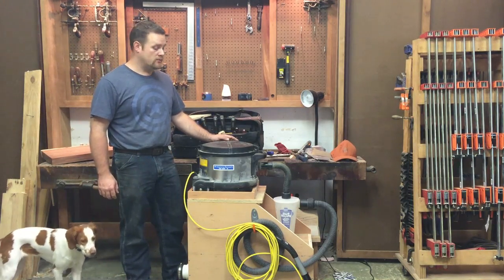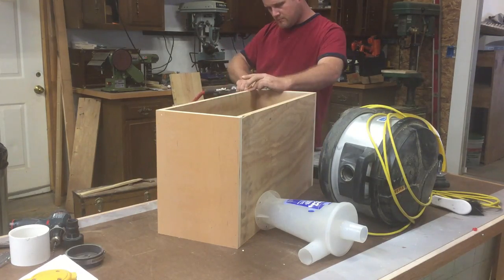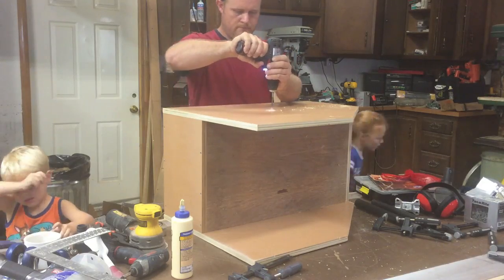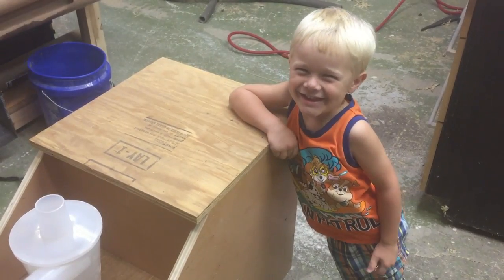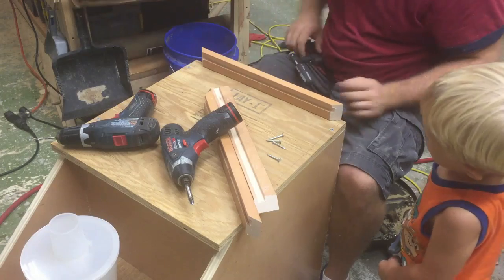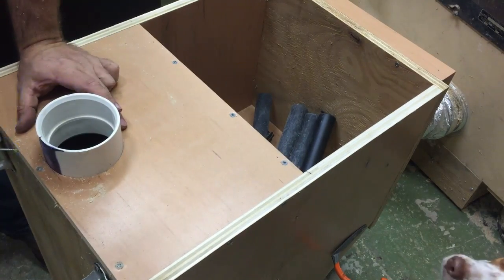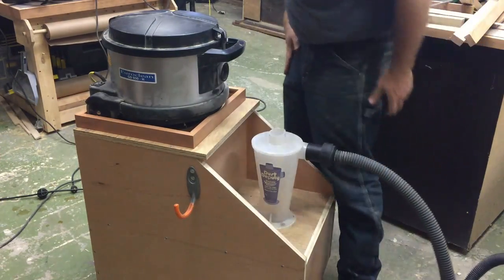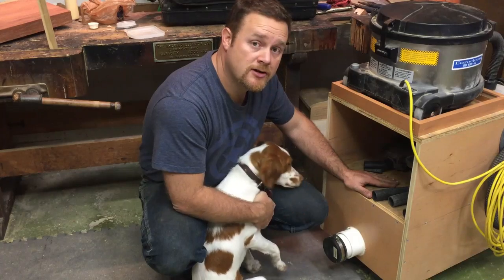Dust Deputy Cyclone Vacuum Cart ep6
I got tired of my frankensteined dust deputy setup so I decided to build a dedicated cart for it and my hepa vac.

Dust Deputy

I have been asked here and on several other sites what adapter i used.  here are some links to adapters that work.
If you have a 1.5" hose you can use this

with a 2-1/2" or a 1-7/8" hose you can use this kit

One thing to remember is that the dust deputy has a tapered connector, so if the connector is too shallow you may have to trim some length off of the dust deputy.
Show less